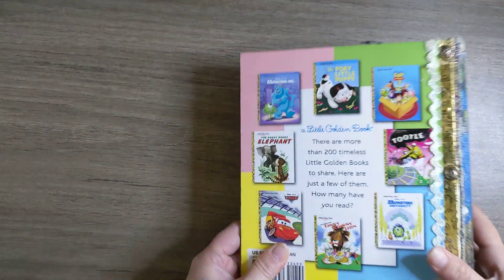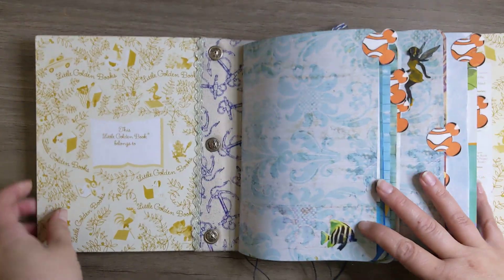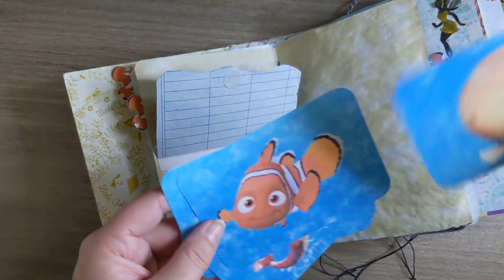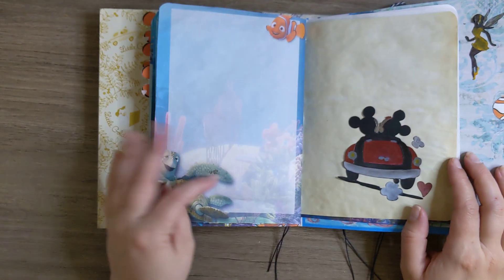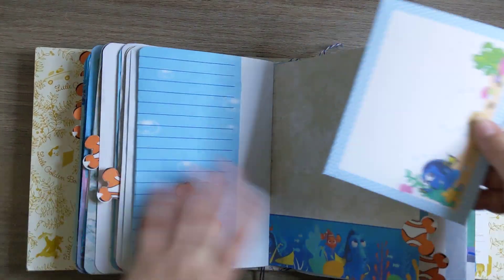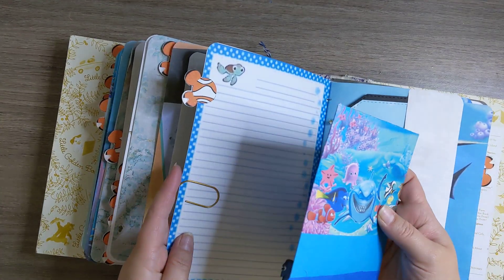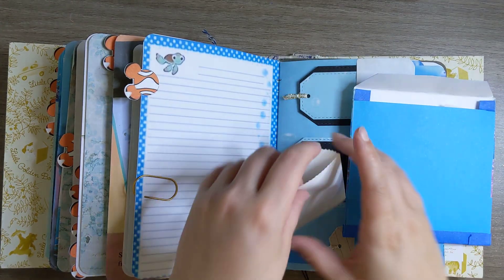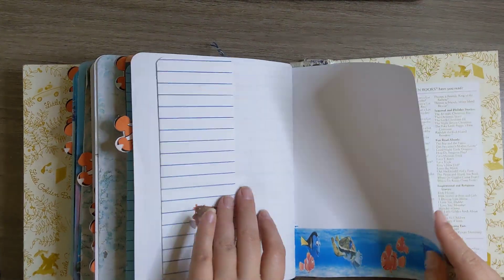Disney Swap- What I Got!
Here is the long awaited Disney Journal Swap that I participated in back in August! This poor journal has a long history, but I'm glad it's here!!

I can't wait to add memories to this journal from our Disney trip!

I shall see you guys in my next one!!

xoxo

Brooke 🍀